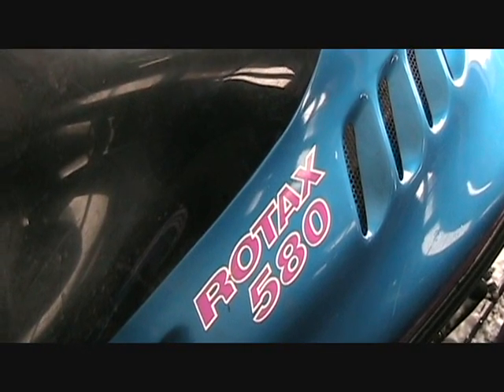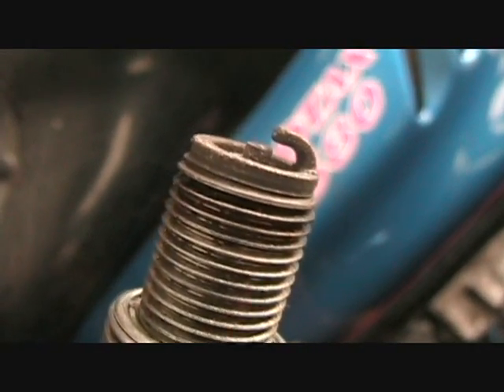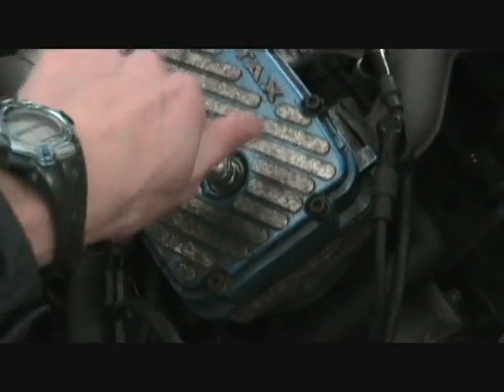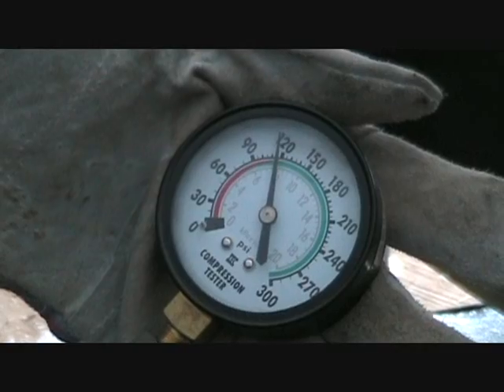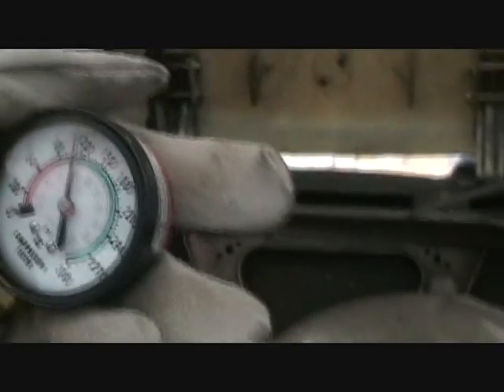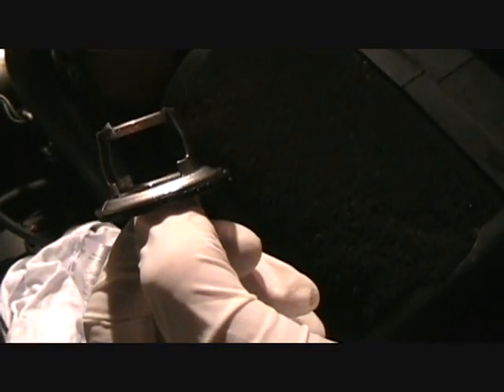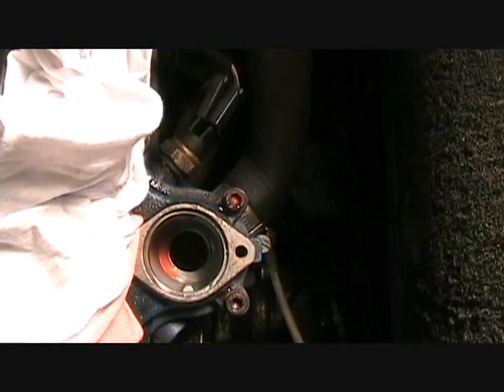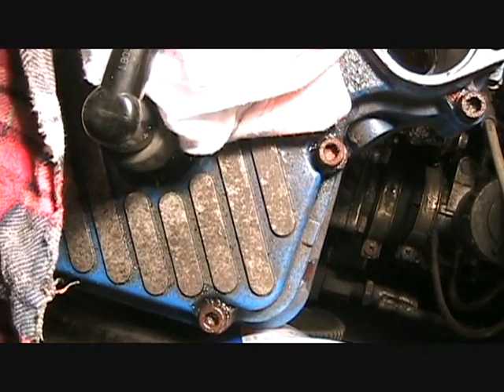High Speed Spark Plug Failure Update.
An update on the high speed spark plug failure.